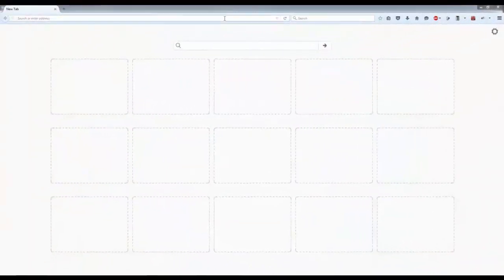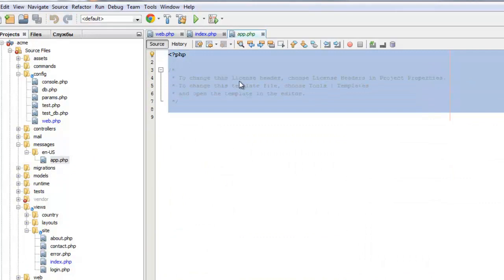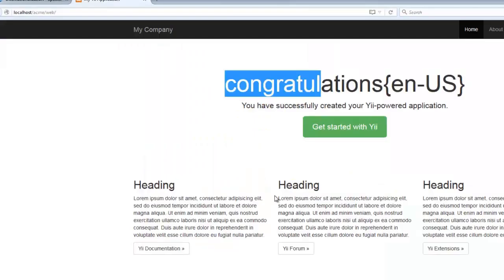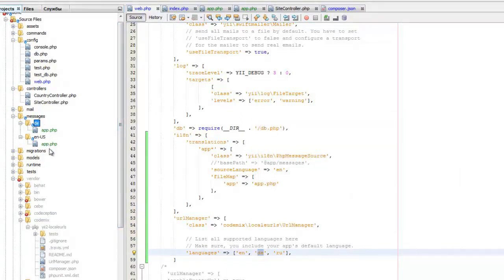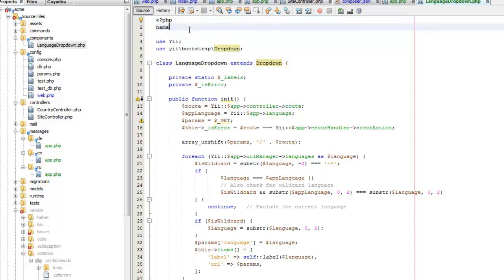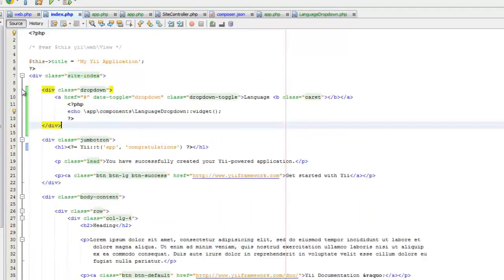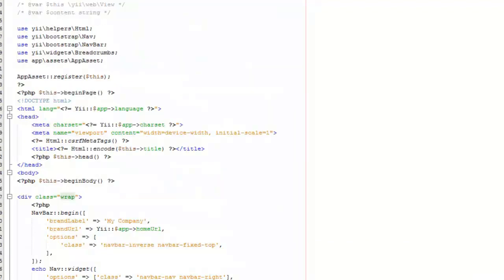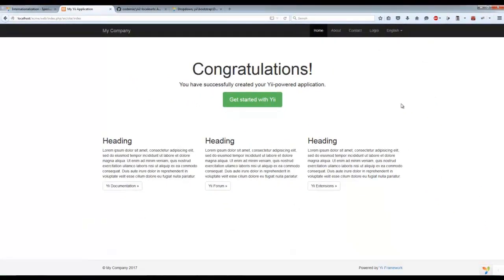Digiterry - Localizing Your Yii2 Website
In this video I will show you how to implement a multi-language interface in Yii2.